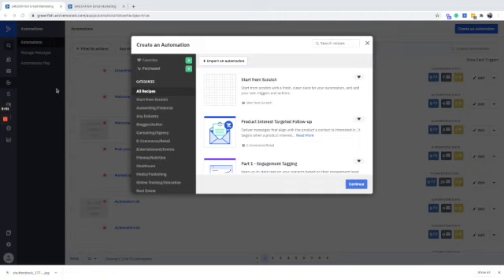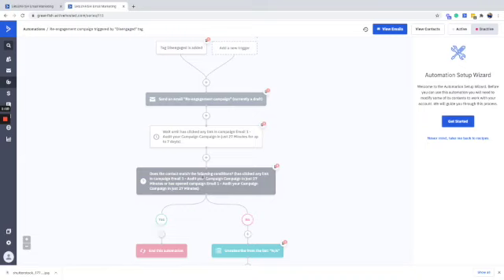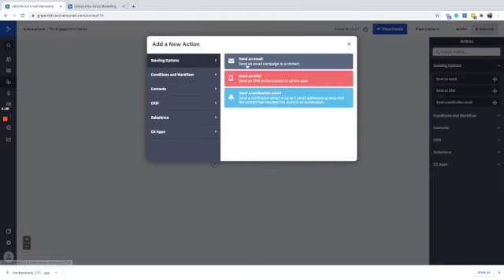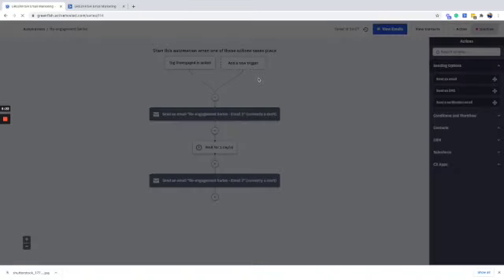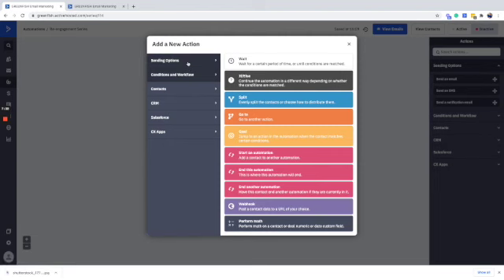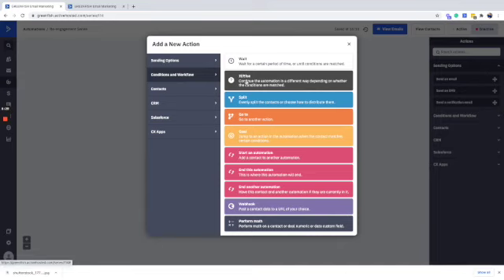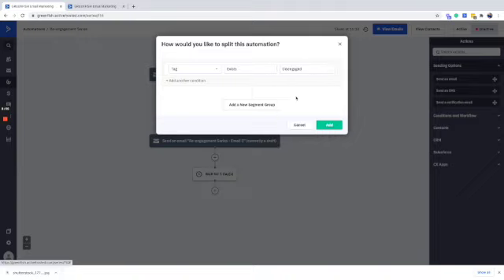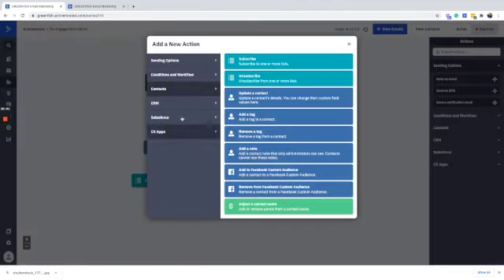5 Automations every business should have - Part 4 - Re-engagement Campaign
During this view we will show you how to build a re-engagement campaign to help win back clients